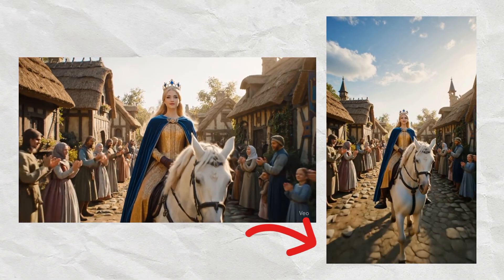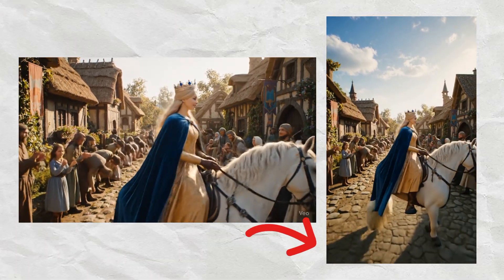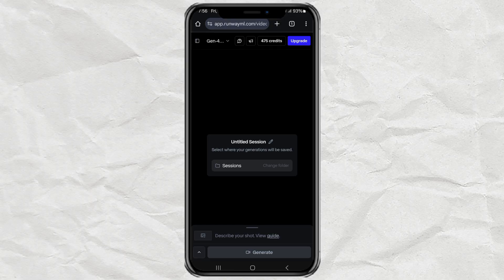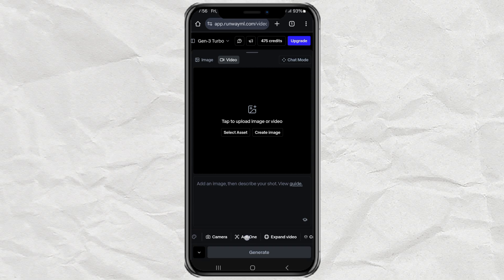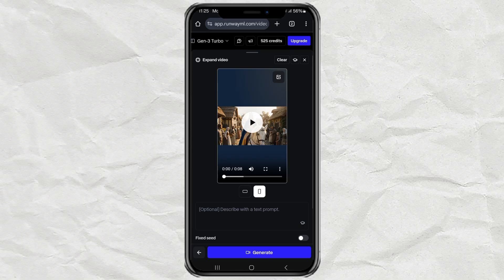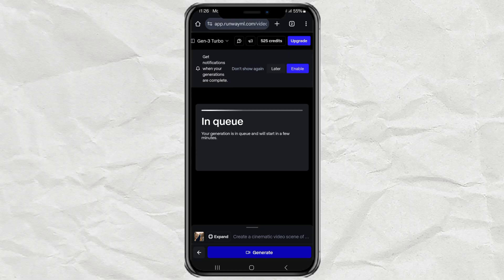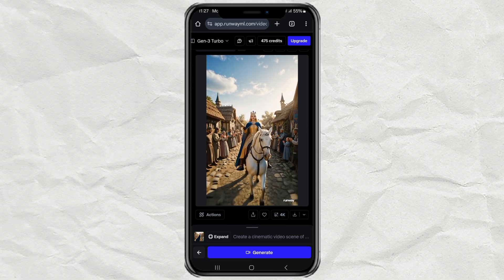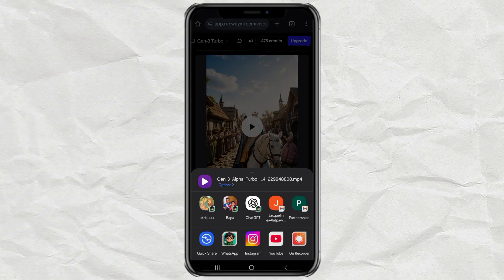How to Convert VEO 3 Landscape Video to Portrait Without Losing Quality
Landscape to portrait video converter. Want to turn your horizontal video into a vertical one for TikTok or YouTube Shorts? In this video, I’ll show you exactly how to convert a landscape video into portrait format using RunwayML's Expand Video feature—perfect for content made with VEO 3 or any other AI video tool!

Whether you're editing for social media, improving your vertical content strategy, or just want your clips to fit perfectly on mobile screens, this quick and easy tutorial has you covered. No need for complex video editing software—just follow along and get it done in minutes!

✅ Step-by-step guide
✅ No extra editing apps needed
✅ Great for TikTok, Reels, and Shorts